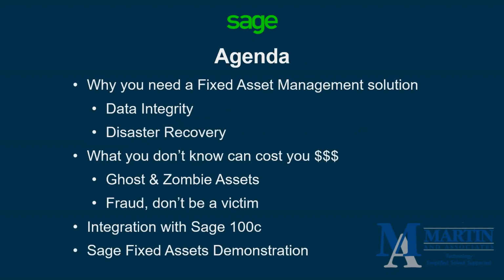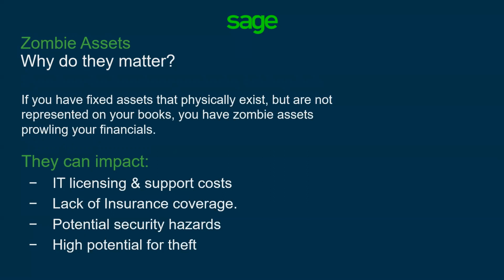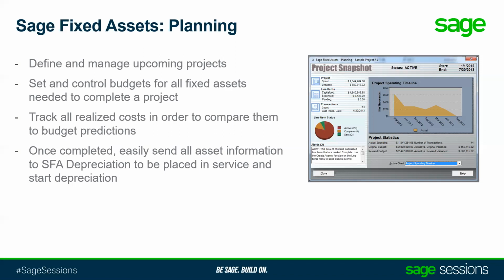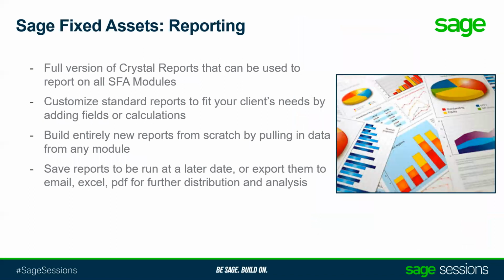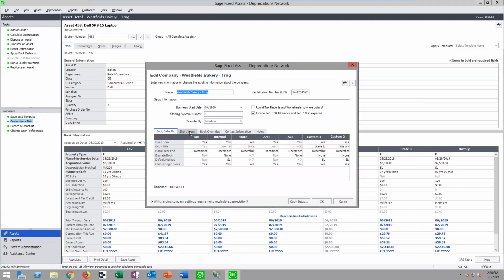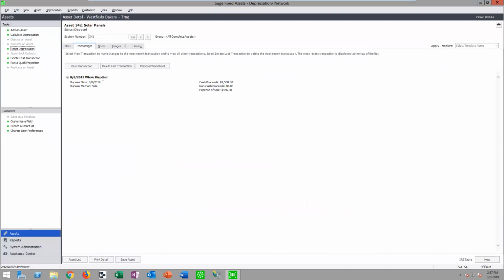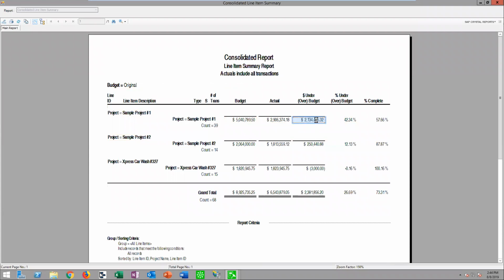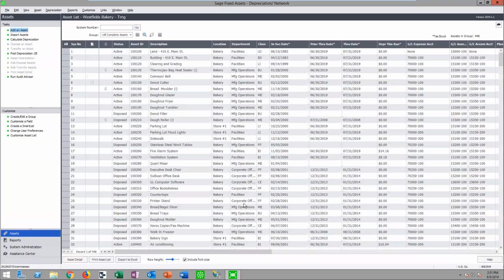Sage Fixed Assets Webinar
Sage Fixed Assets helps organizations of all sizes and industries manage one of the largest lines on their balance sheet, their fixed assets.